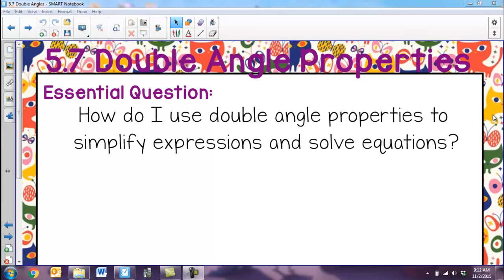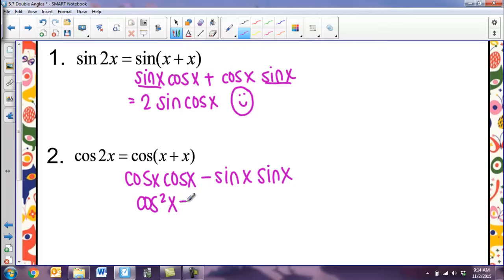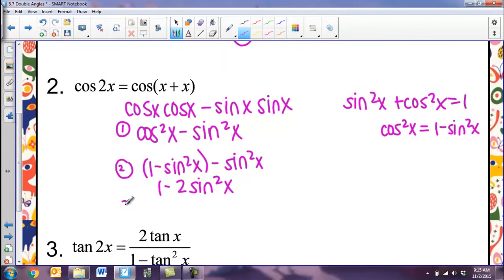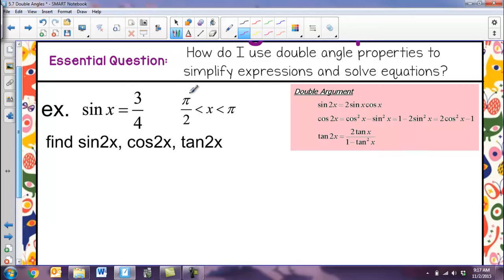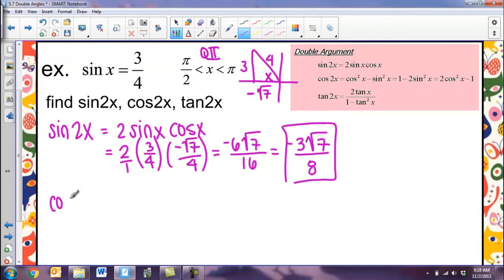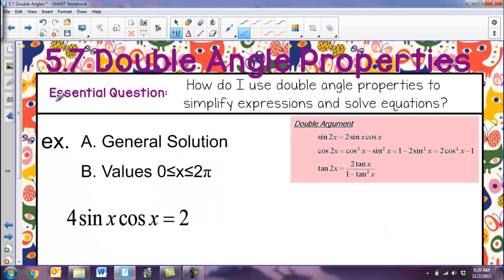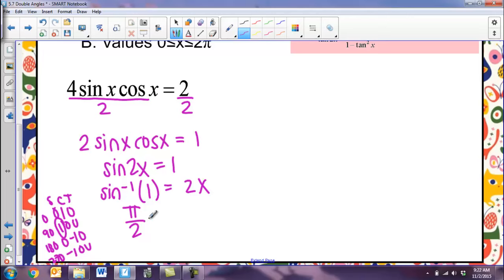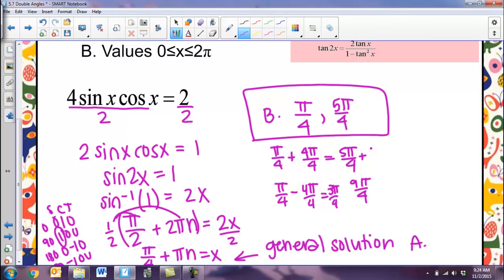5.1 Double Angles